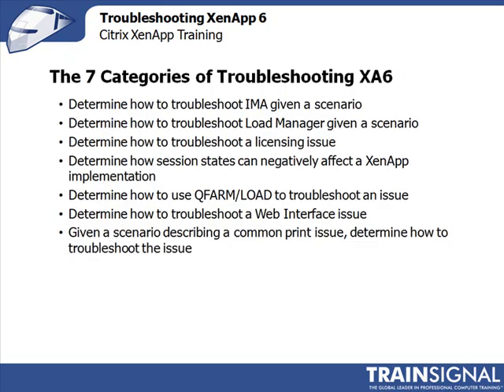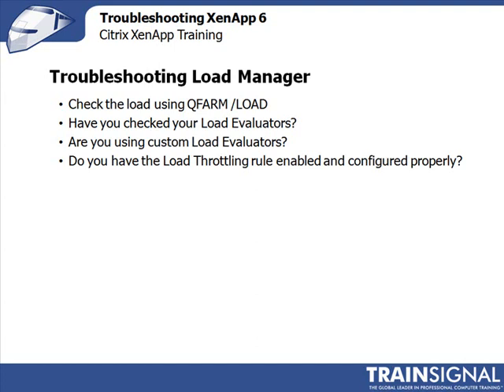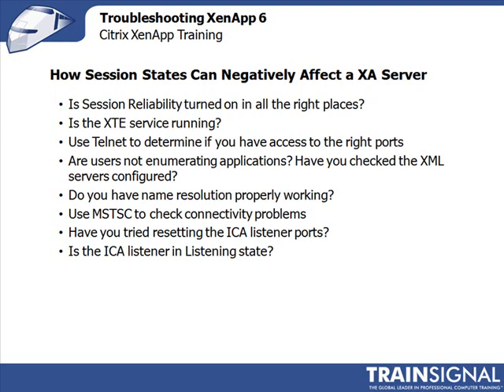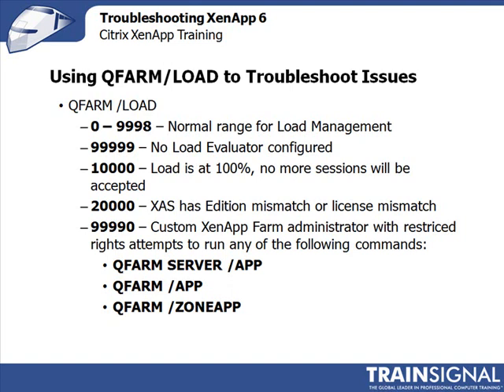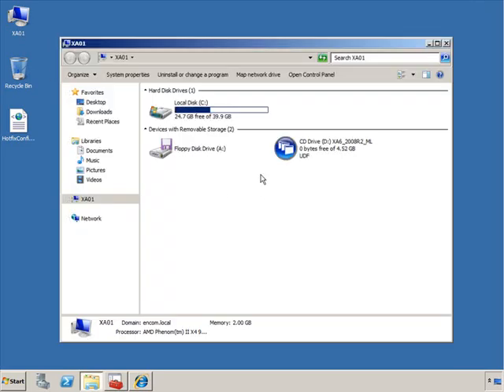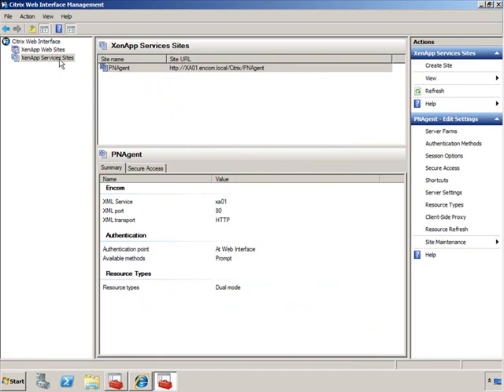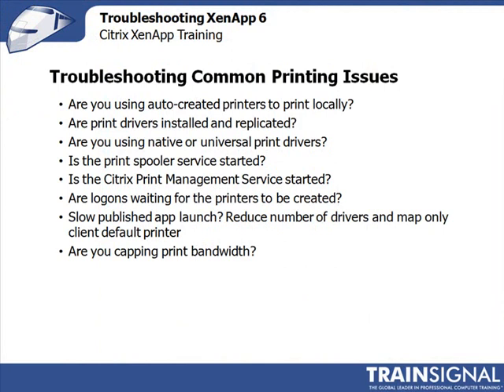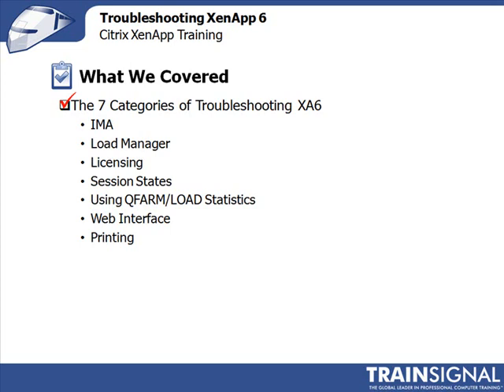Citrix || Lesson24 || Troubleshooting XenApp 6